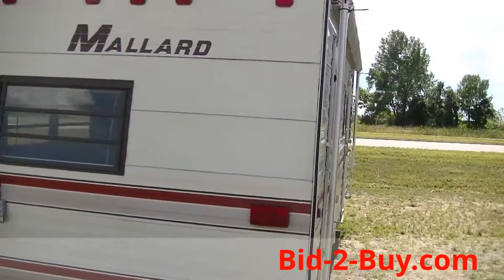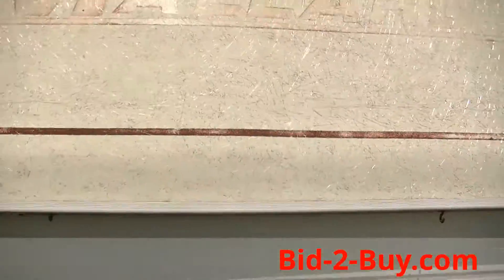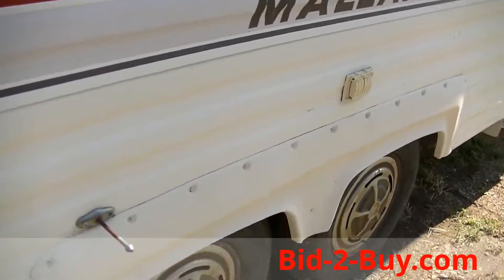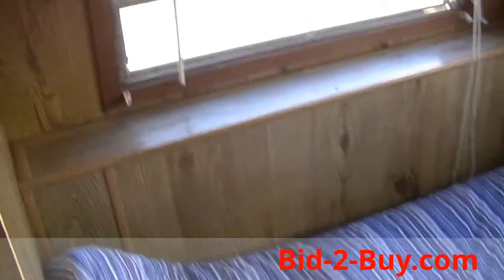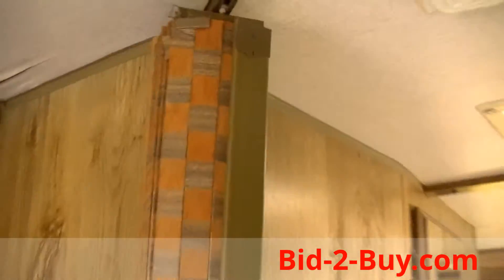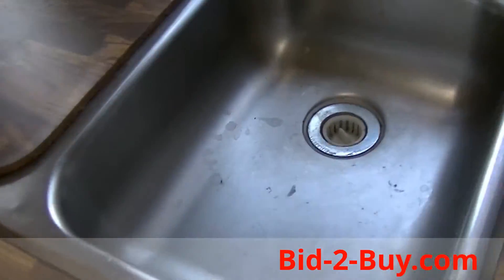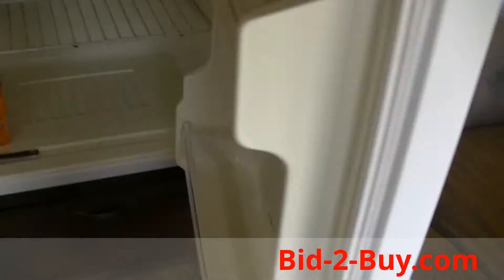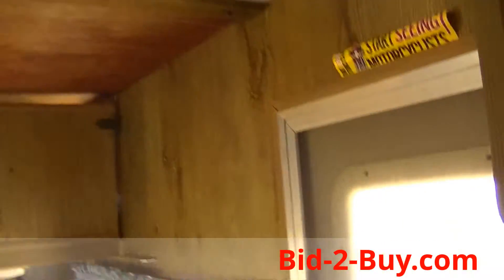1983 Mallard 21 Foot Travel Trailer